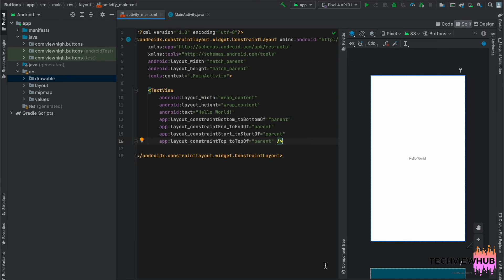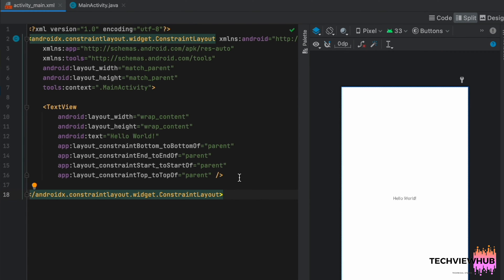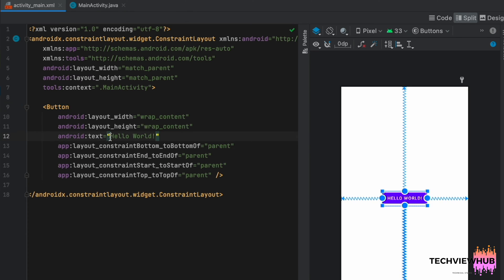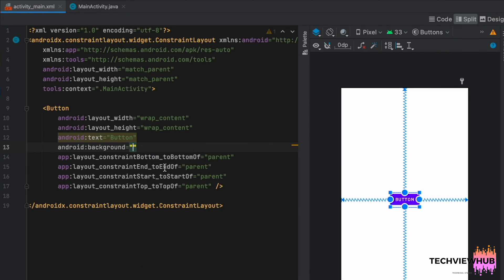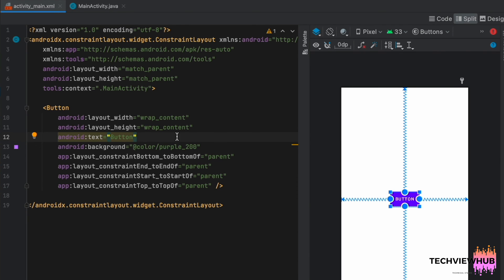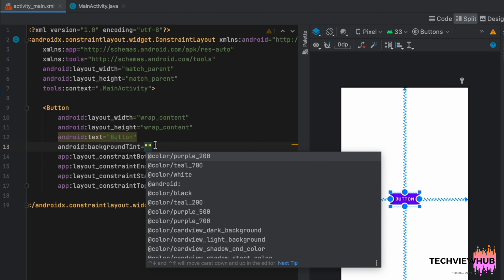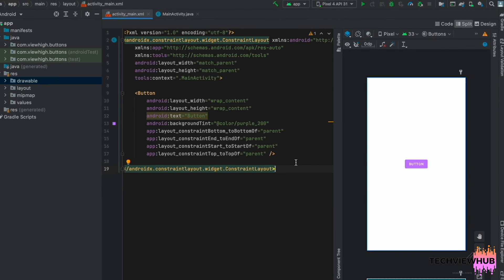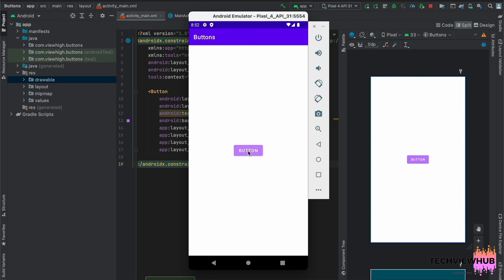Default button color change (Simple way) | CodeViewHub | Android Studio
Default button color change in android studio

Laptop  that I Use:

Similar Laptop:

Mic that I Use:
Boya ByM1 Auxiliary Omnidirectional Lavalier Condenser Microphone with 20ft Audio Cable (Black):